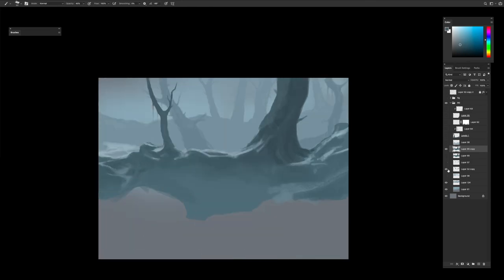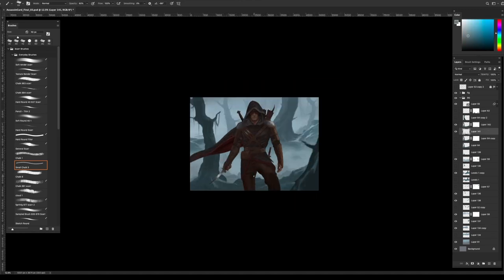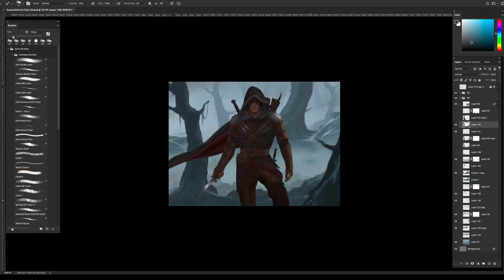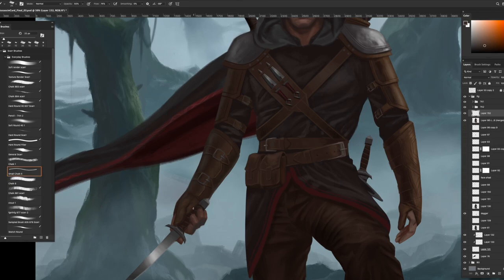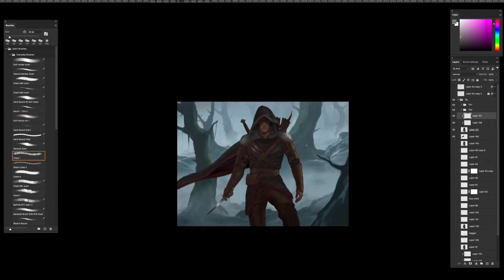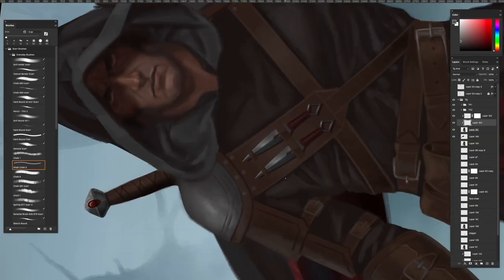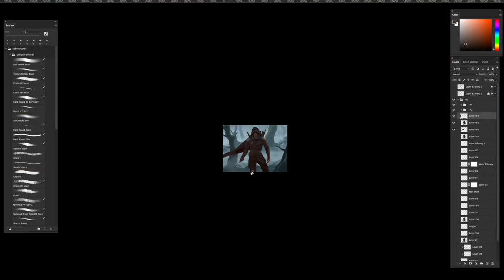How To Create A Focused Sample Painting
In this video I’m going to talk about creating sample art to send to a specific company that you’d like to work with over a time-lapse of my latest painting ‘Assassin’.